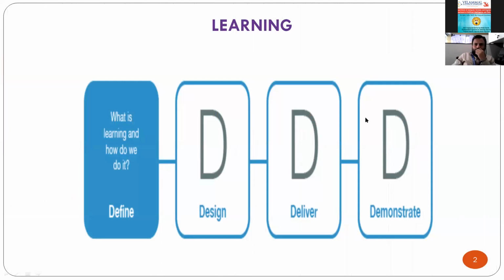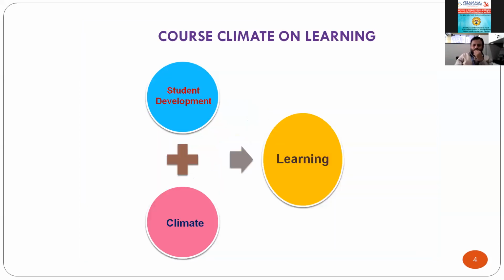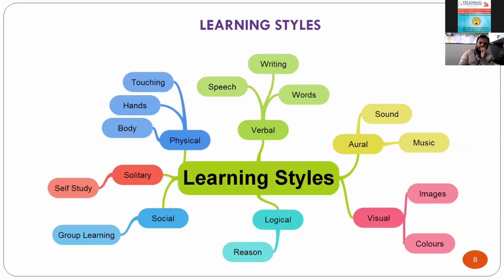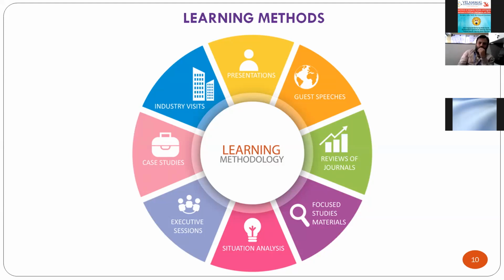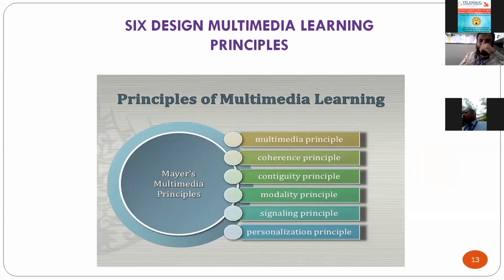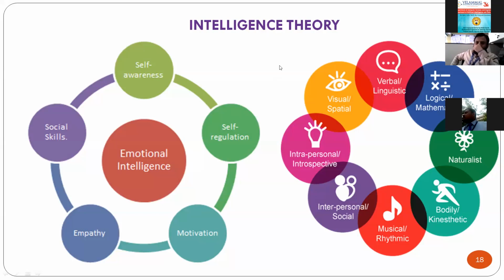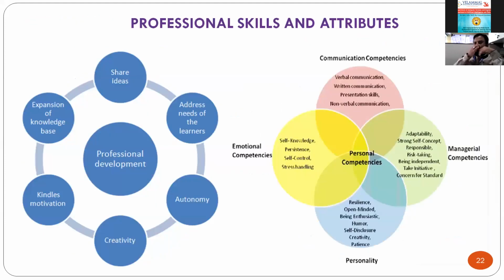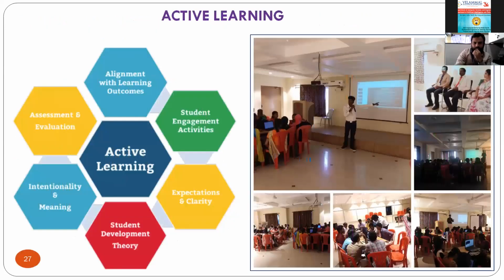AICTE FDP | OBE | 16-02-2021 Session - Dr.M.Mohammed Thaha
Title : Attributes of Good Teaching in Engineering Education